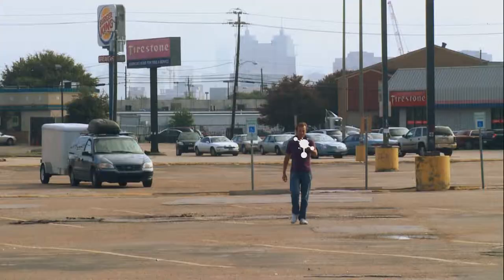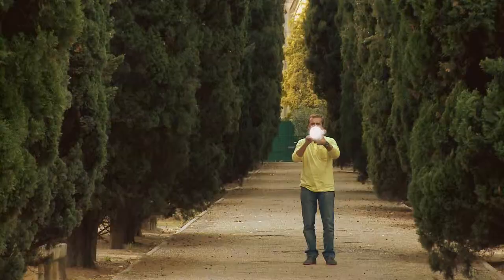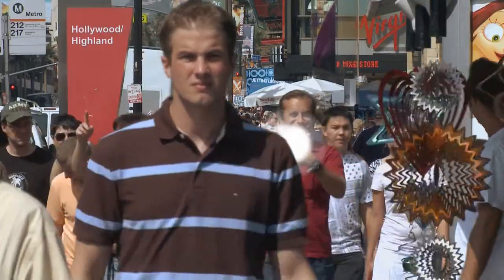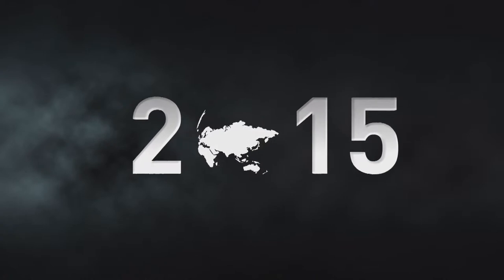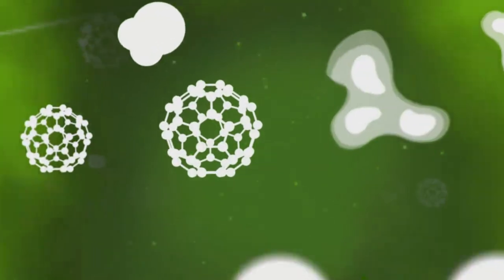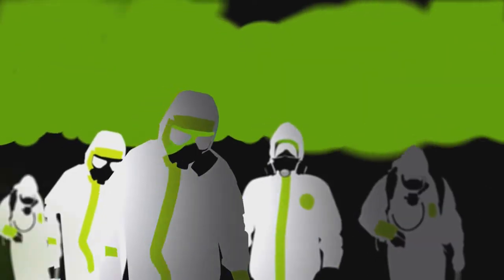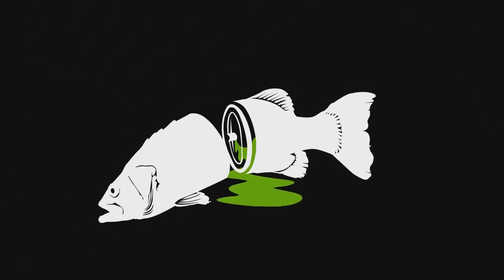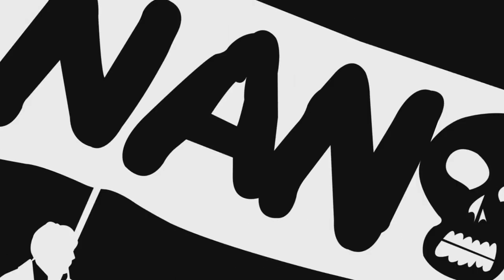Welcome to the Nanoworld : Nanoworlds et Maxifears — Trailer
After the history and exploration of these fantastic horizons, we must fathom the unknown territory into which these discoveries, applications and their resulting risks lead us. This is the fourth episode. Rightly and wrongly, working on the scale of the invisible crystallizes many fears. What are the real risks to individuals and the environment? How can we evaluate them? How can they be measured? Are researchers really aware of the dangers they're exposing us to? What is their thinking, ethically? This nano revolution will jeopardize society as we know it, changing the global economic equilibrium and making Big Brother loom on the horizon . . . What place will citizens then occupy? Will they still have a say?